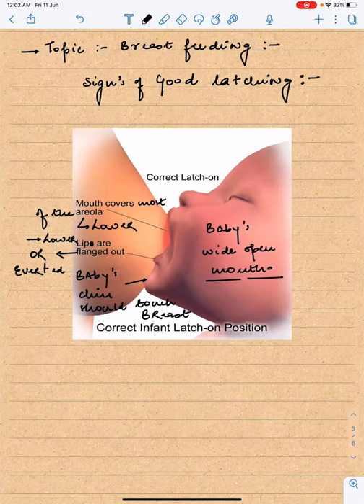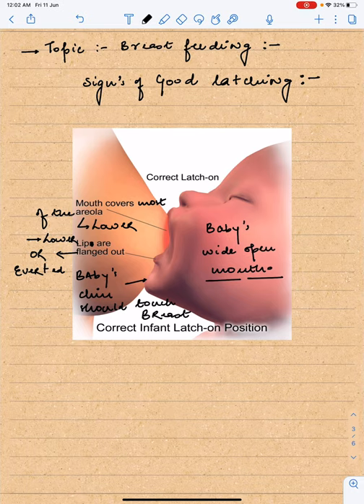NEET/NEXT PG/FMGE | Pediatrics | Breast Feeding | Signs of Good Latching